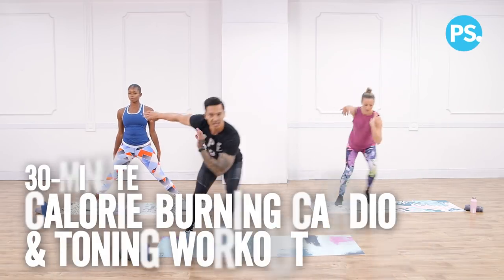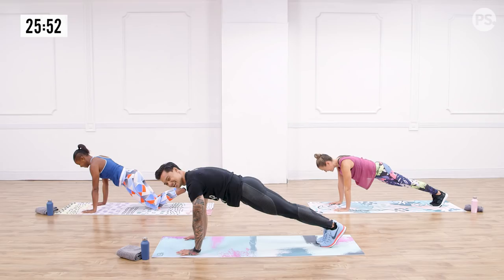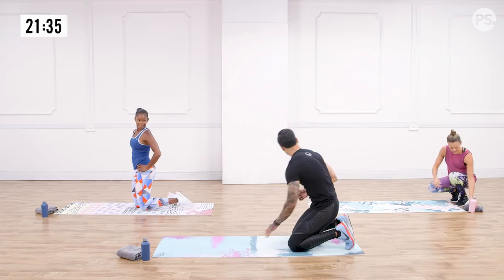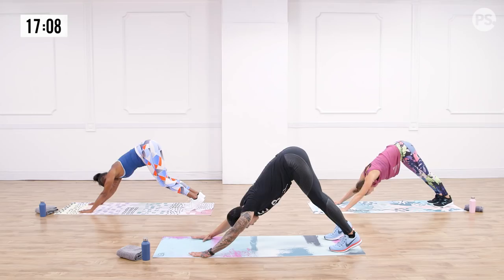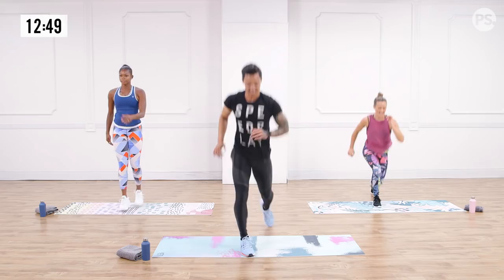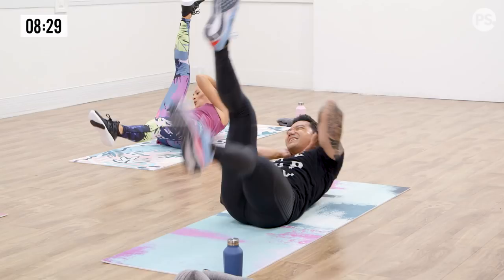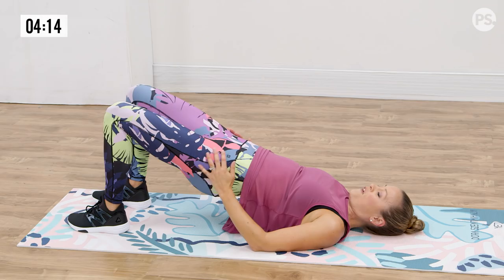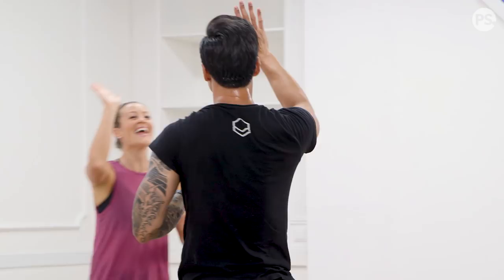30-Minute No-Equipment Cardio Workout to Burn Calories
Torch major calories with this no-equipment cardio workout from Xavier Quimbo of Speedplay.

On Anna: Cotton on Body outfit and Reebok shoes
On Chelsea: ELEVEN by Venus Williams top, Sweaty Betty tights, and APL (Athletic Propulsion Labs) shoes
On Xavier: Nike
Yeti Yoga Mats
Corkcicle bottes